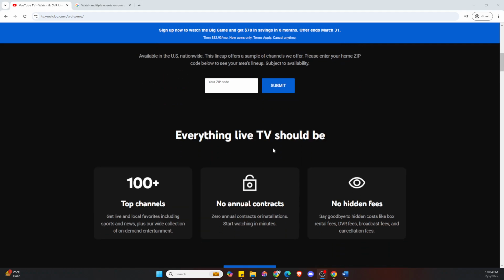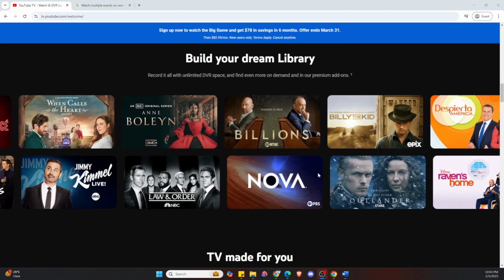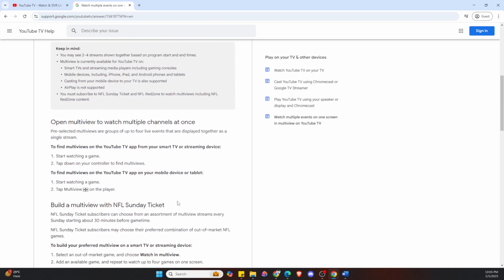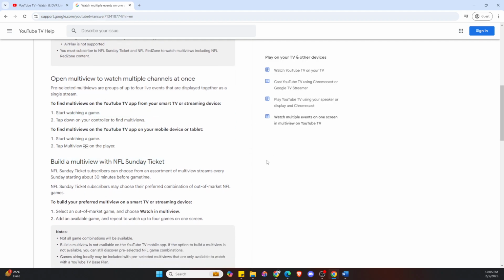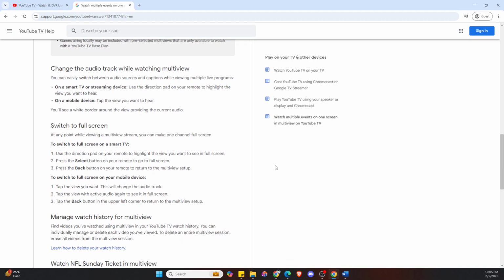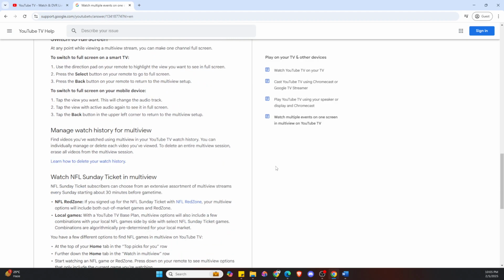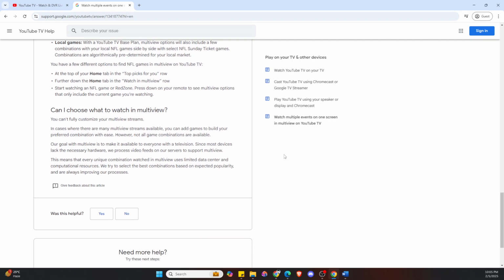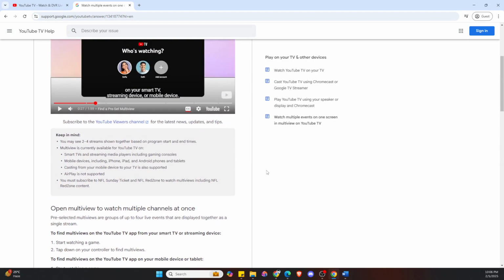HOW TO WATCH MULTIPLE GAMES WITH YOUTUBE TV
- HOW TO WATCH MULTIPLE GAMES WITH YOUTUBE TV,Want to watch multiple games at the same time on YouTube TV? In this video, we’ll show you how to use Multiview mode to stream multiple live sports events simultaneously. Whether you're keeping up with the NFL, NBA, or any other major league, this guide will help you maximize your game-day experience!